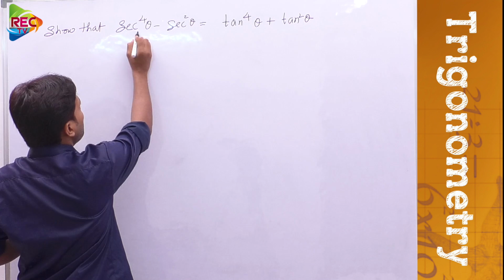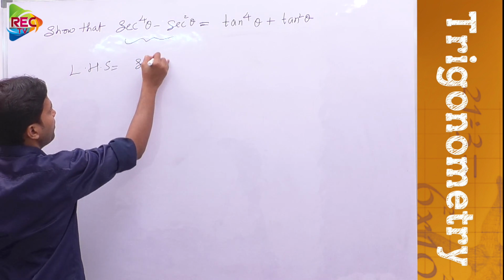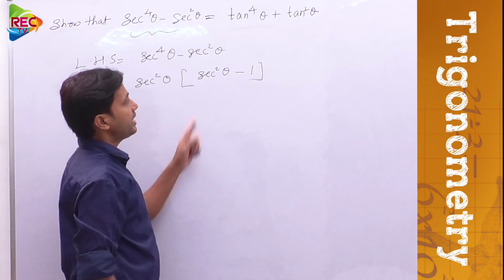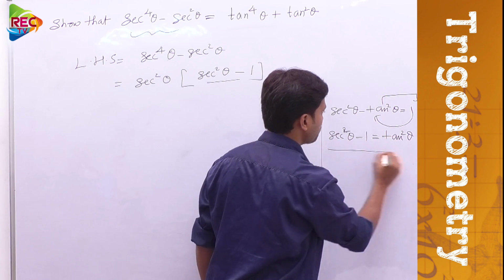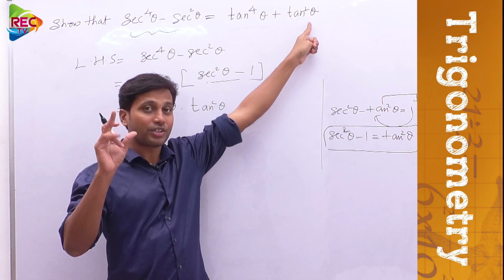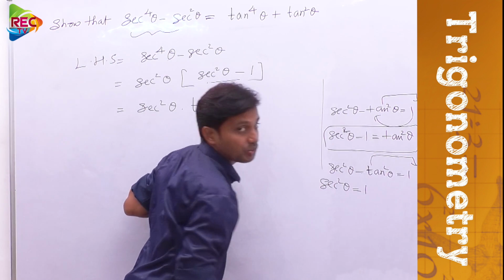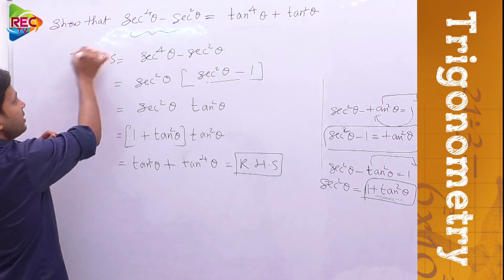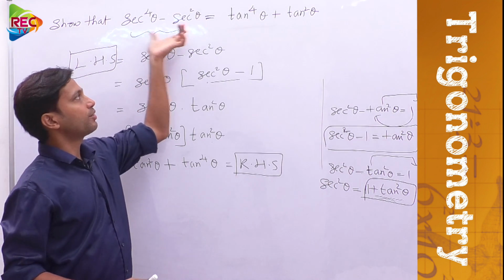🆕 How To Solve Trigonometric Equations 👉 Some Applications Of Trigonometry Class 10 👉 solution 9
➡prove that 👉  sec4a-sec2a=tan4a+tan2a

-trigonometric identities
-pythagorean identities